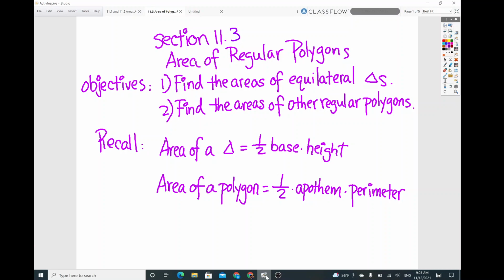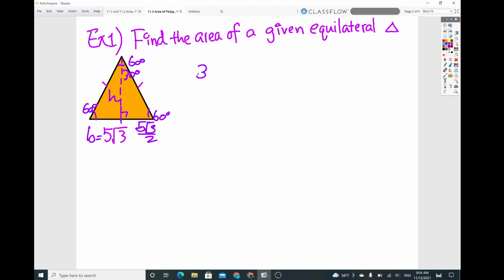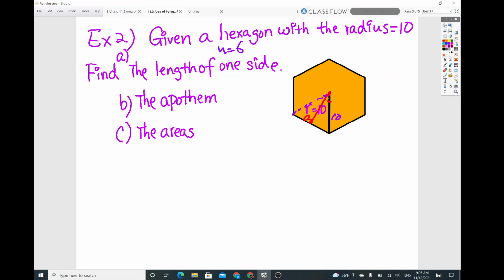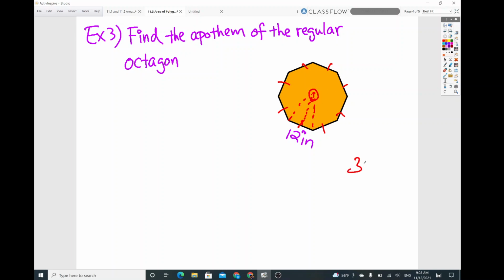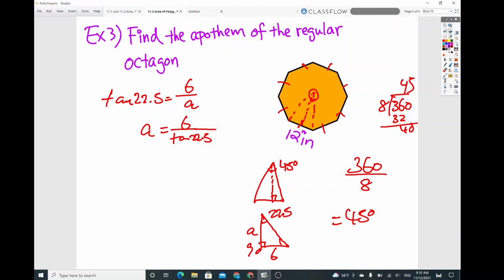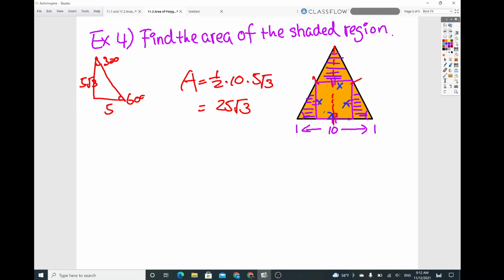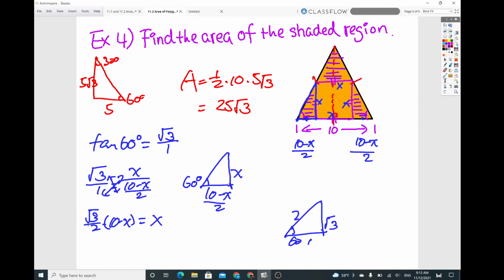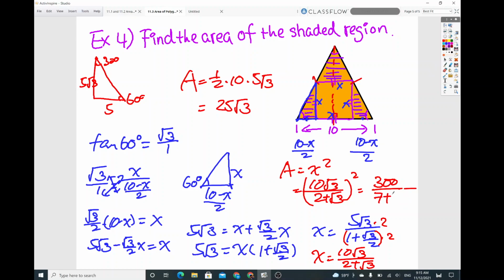6-7 The Most Efficient Way of Finding The Area of A Regular Polygon (Geometry 11.3)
Mr. Chen talks about the easy way of finding the apothem, radius, side length , central angle and the area of a regular polygon.